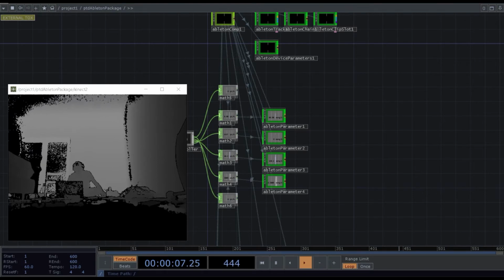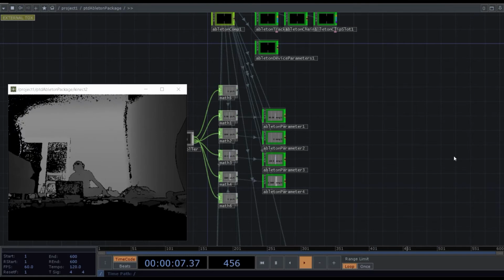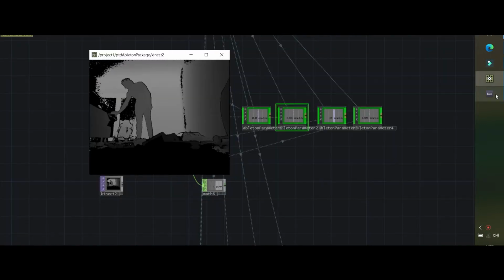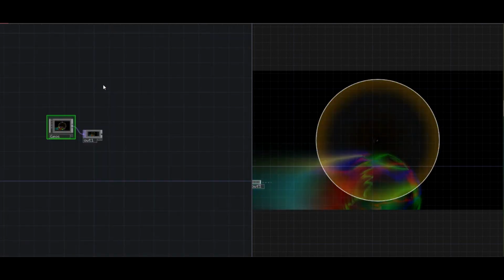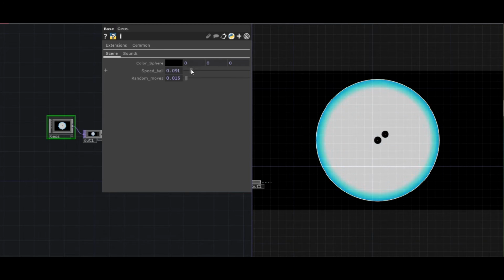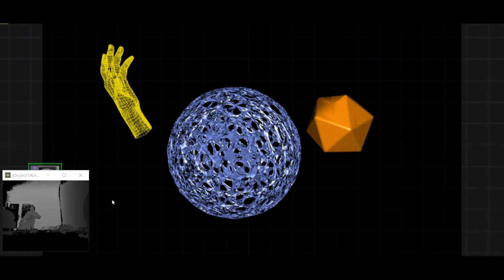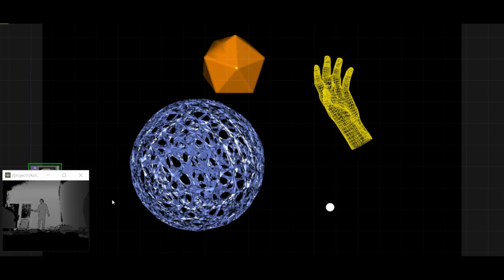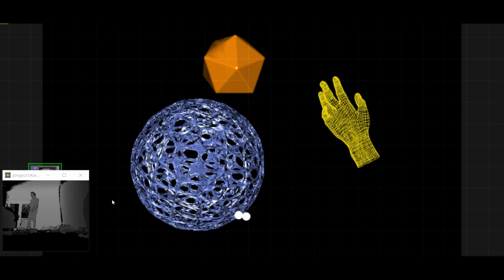TouchDesigner - Patreon channel - On-release contents - Feb. 2021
Hello everyone! Here I introduce the projects I am working on. They will be released this month on my Patreon channel:

These projects are still on-the-making and some improvements need still to be added.
I also want to thank all the patrons for supporting me. You are amazing!